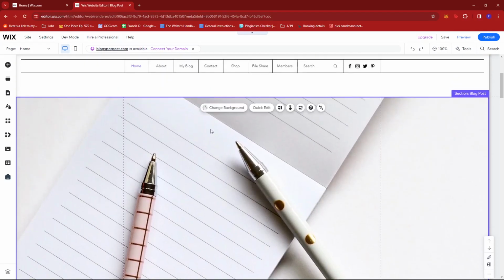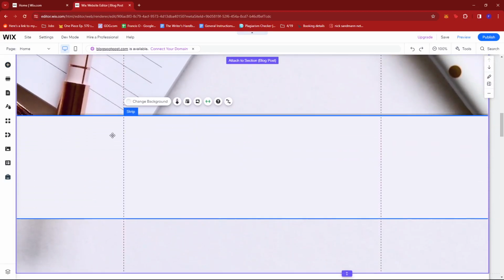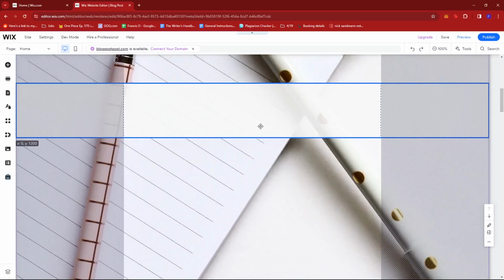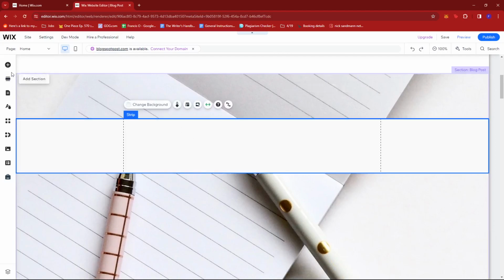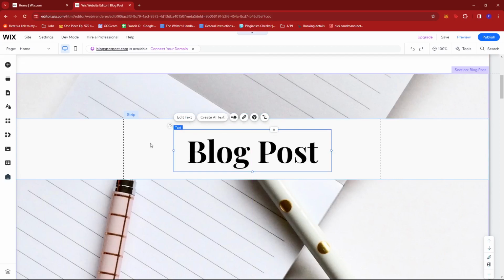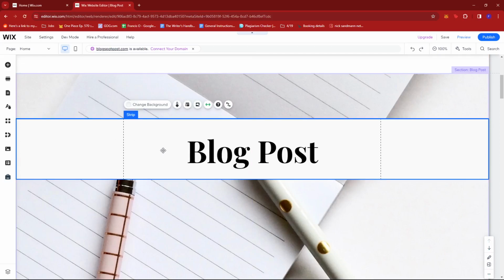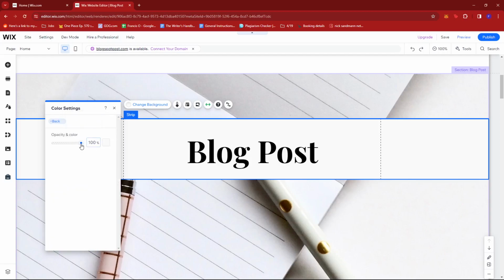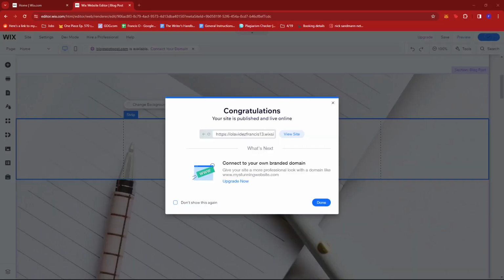How to Wrap Text Around a Picture on Wix [QUICK & EASY]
In this video, I'm going to show you how to wrap text around a picture on Wix.